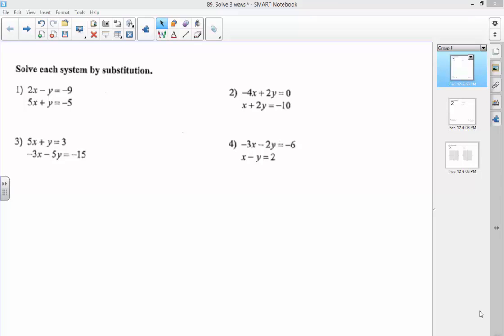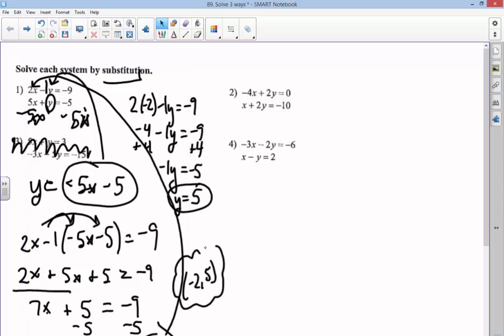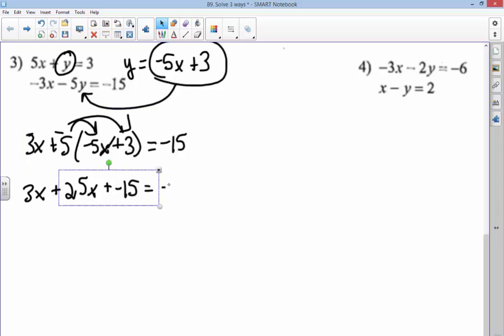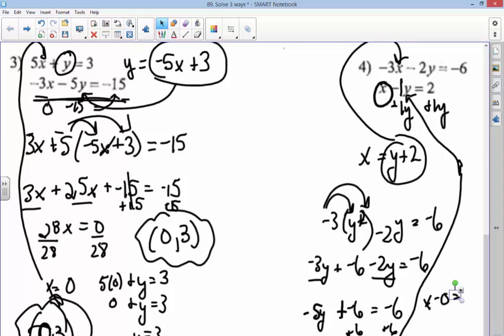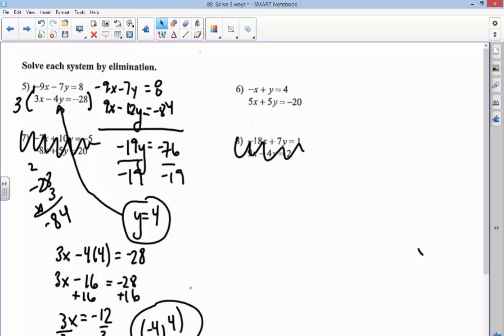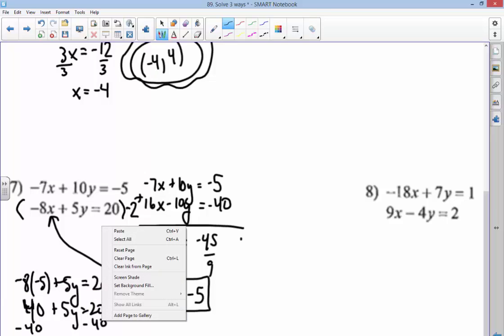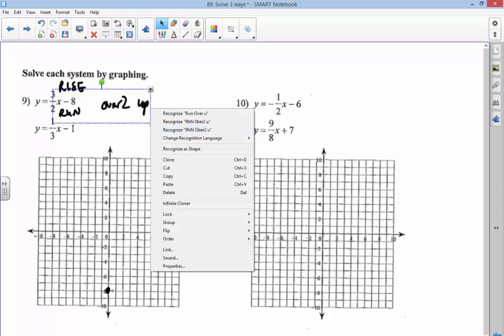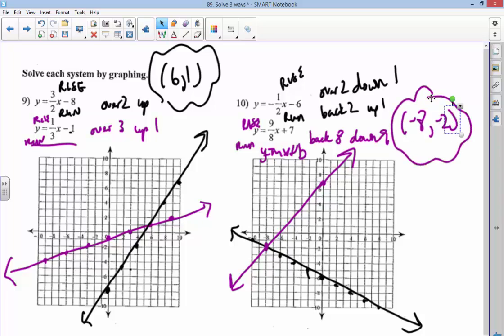81. Solve 3 ways!